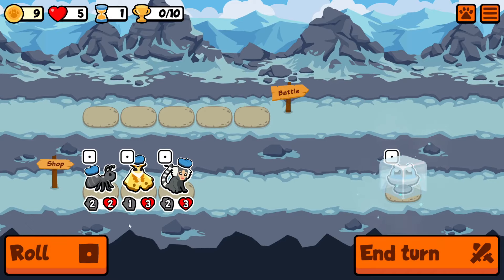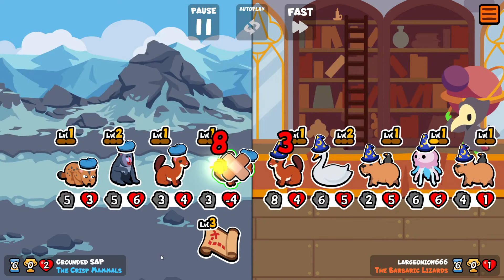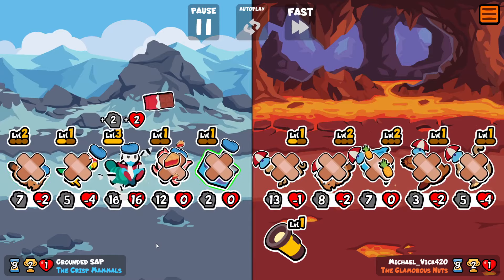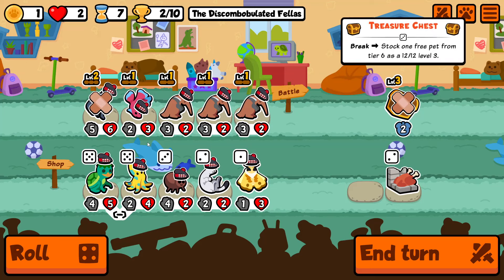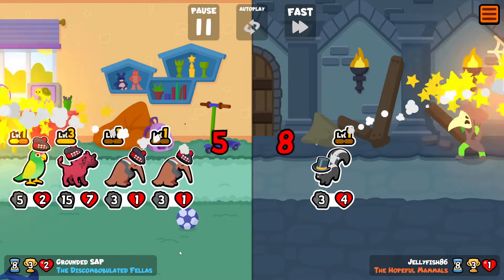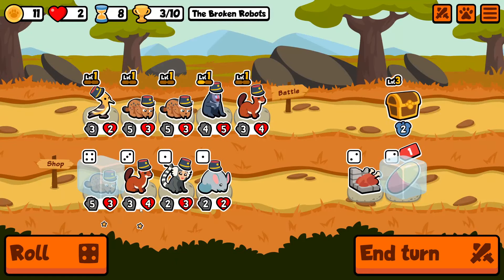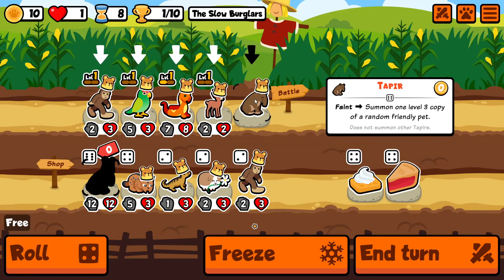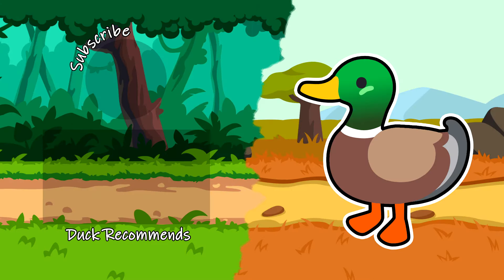Level 3 Tier 6 on Turn 7! - Super Auto Pets - Treasure Addict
Spider takes a break so, after some recommendations from smart people, guinea pig steps in... While guinea pig has some limitations, it does make it much more likely to get a level 3 very early which can then be transformed into one of the other lootbox tier 2s for a shot at a griffin!